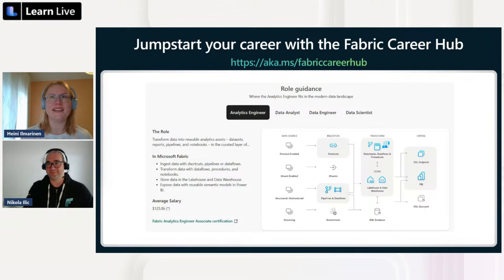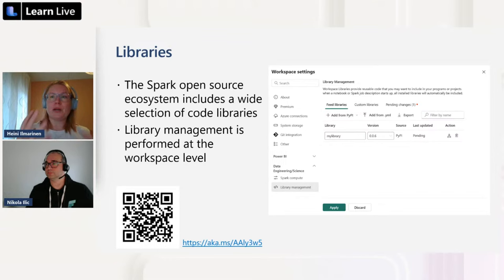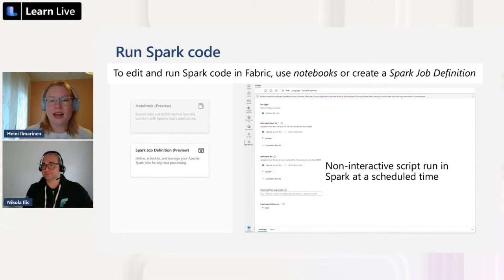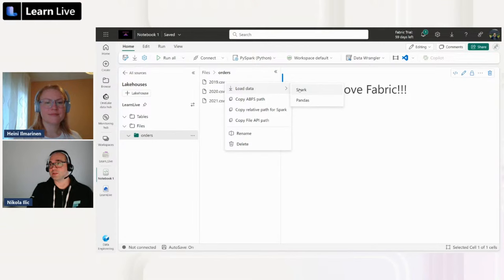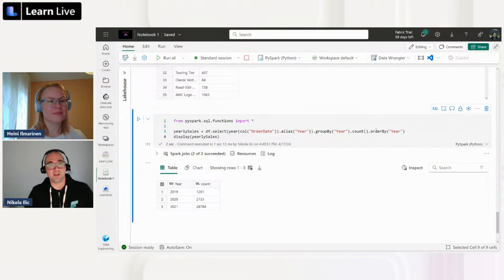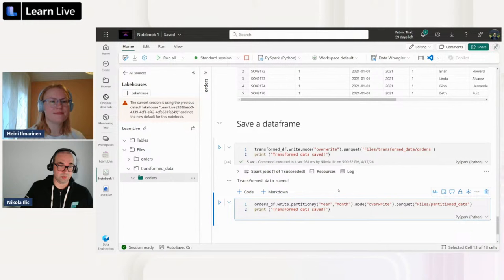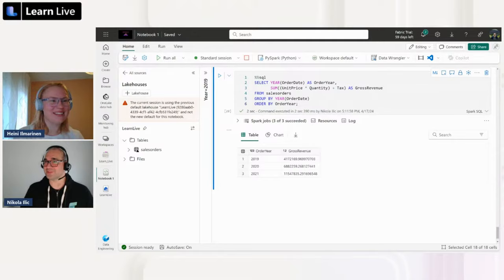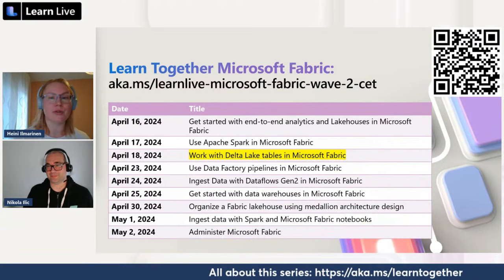Learn Together: Use Apache Spark in Microsoft Fabric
Apache Spark is a core technology for large-scale data analytics. Microsoft Fabric provides support for Spark clusters, enabling you to analyze and process data in a Lakehouse at scale.

Learning objectives

- Configure Spark in a Microsoft Fabric workspace
- Identify suitable scenarios for Spark notebooks and Spark jobs
- Use Spark dataframes to analyze and transform data
- Use Spark SQL to query data in tables and views
- Visualize data in a Spark notebook

Chapters
00:00 - Introduction
05:01 - Fabric Career Hub
09:59 - Learning objectives
15:22 - Prepare to use Apache Spark
17:53 - Overview of Spark integration
33:36 - Demo - Create a lakehouse
56:16 - Demo - Save a dataframe
1:04:01 - Work with data using Spark SQL
1:08:44 - Demo - Use Spark SQL
1:22:03 - Summary

Presenters

Heini Ilmarinen
Azure Lead, Microsoft MVP
Polar Squad

Nikola Ilic
Founder, Microsoft MVP, Microsoft Super User
Data Mozart

Moderators

Kay Sauter
Senior Business Intelligence Developer, Microsoft MVP

Sunoj Kumar
Project Manager, Microsoft MVP
DATA Singapore